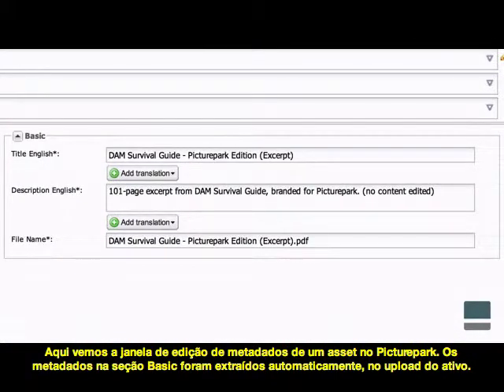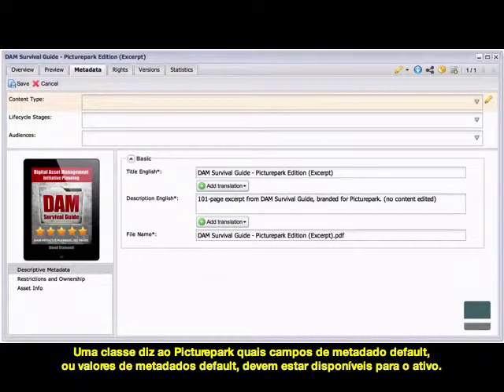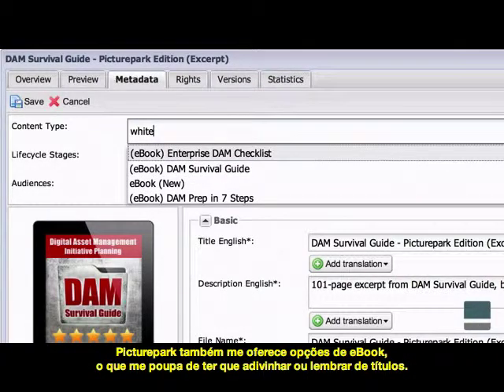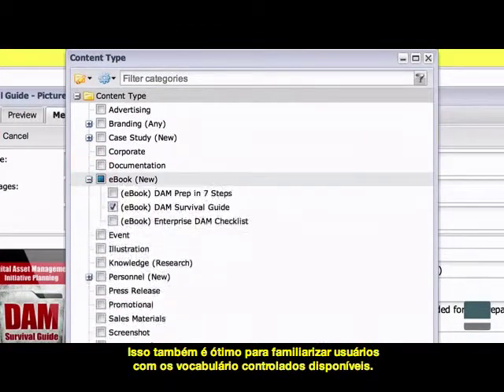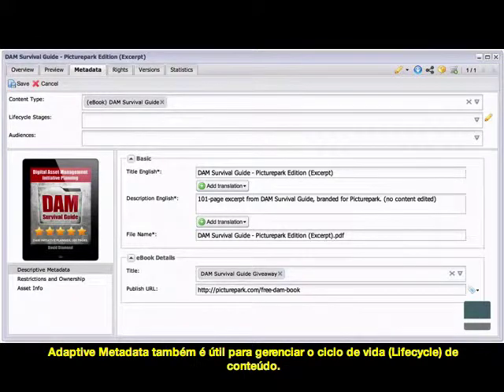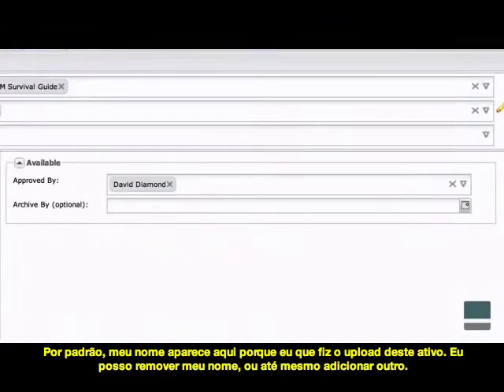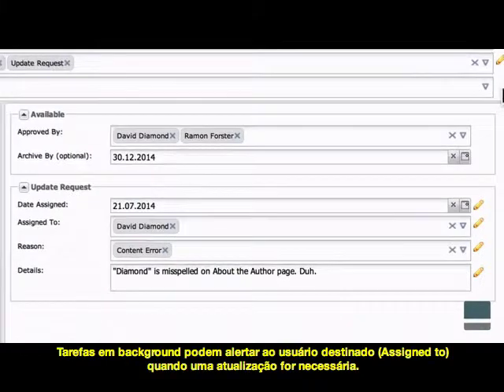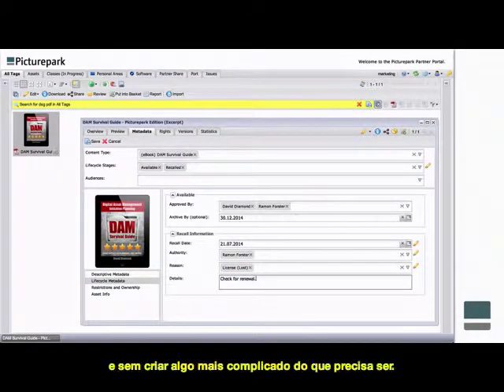Picturepark Adaptive Metadata (com legendas em português)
Conheça algumas funcionalidades do Picturepark disponíveis em sua versão demo.